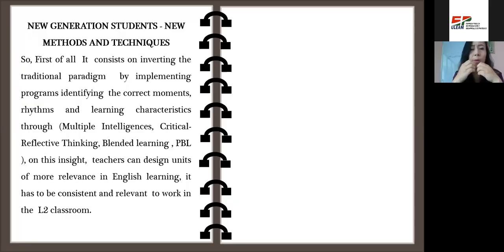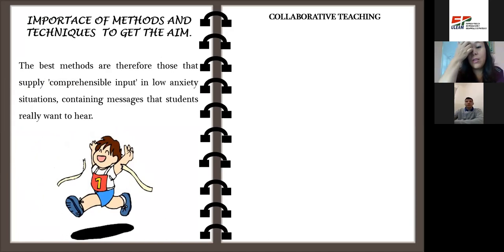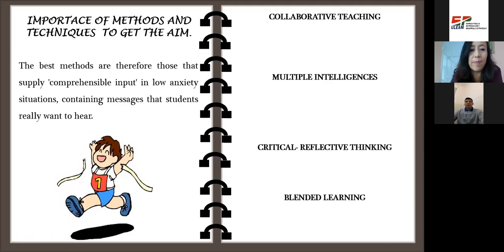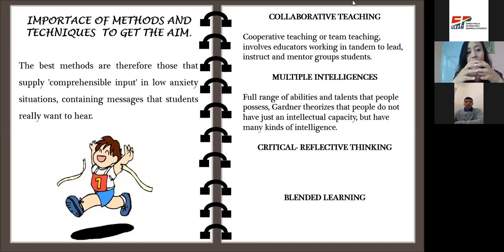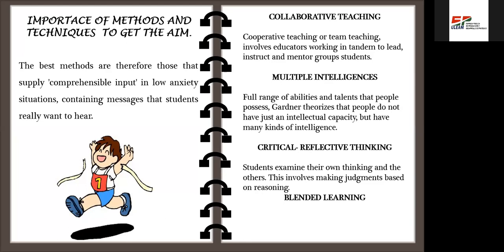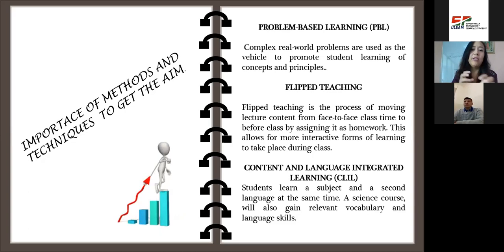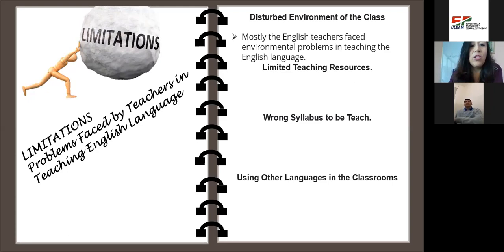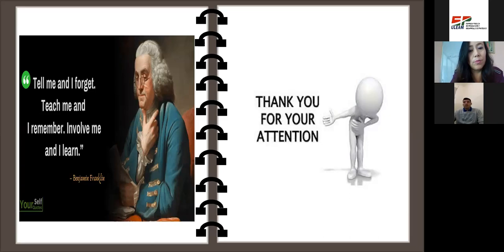Congreso multidisciplinario de Educación y Pedagogía. Idiomas 1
El primer congreso multidisciplinario de educación y pedagogía.Se realizo los días  27 y  28 de agosto del 2021, a través de la plataforma Zoom, y fue organizado por La Facultad de Ciencias de la Educación de la Universidad Laica Eloy Alfaro de Manabí,  este incluyó Conferencias Magistrales,  Especializadas y Talleres Técnicos por cada área de estudio; Educación Inicial• Educación Básica• Educación Especial• Pedagogía de los Idiomas Nacionales y Extranjeros• Pedagogía en Lengua y Literatura• Pedagogía de la Actividad Física y Deporte.